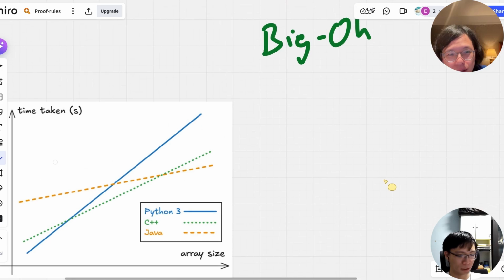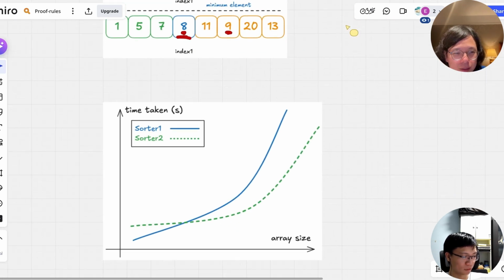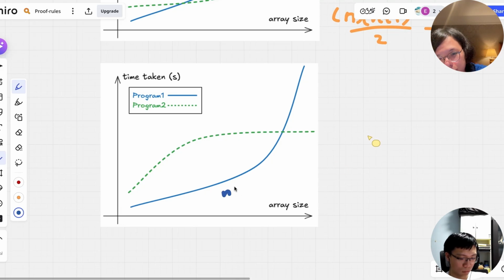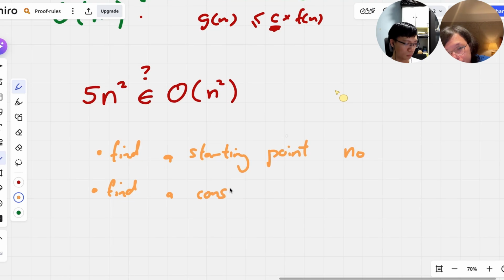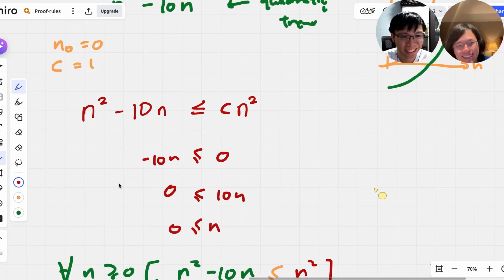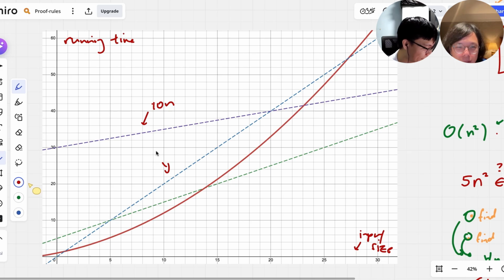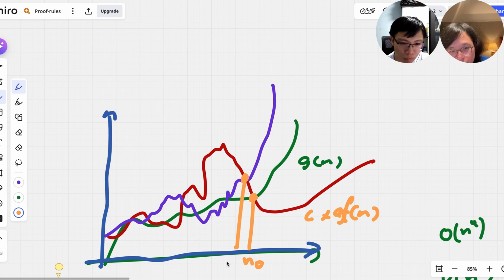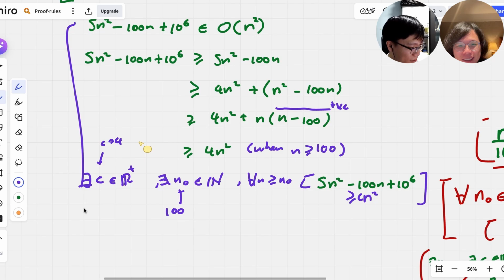TCX1004 - Week 8 - Part 1 - Big Oh and its cousins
0:00 - Intro
19:13 - Big Oh Definition
41:38 - Real life applications]
44:50 - Big Omega
47:56 - Big Theta